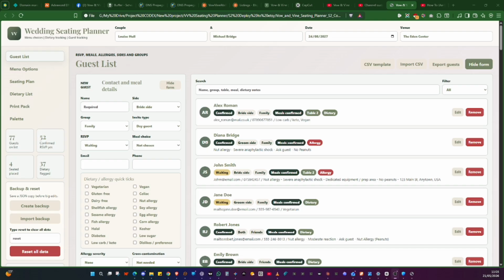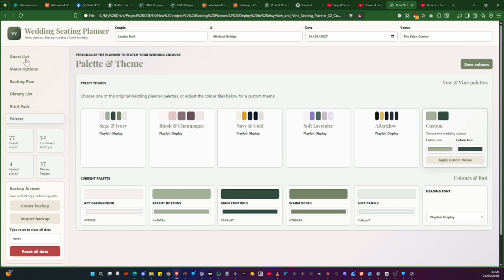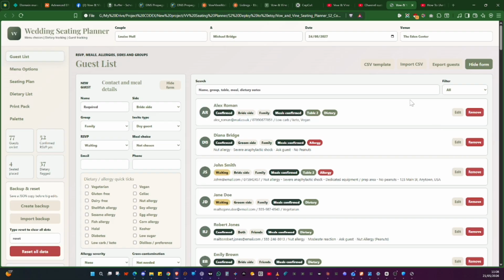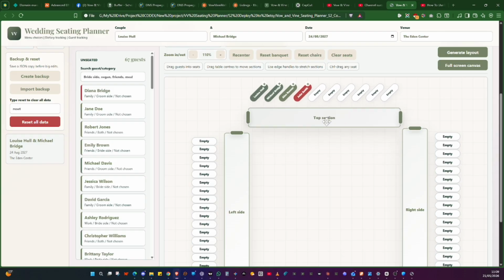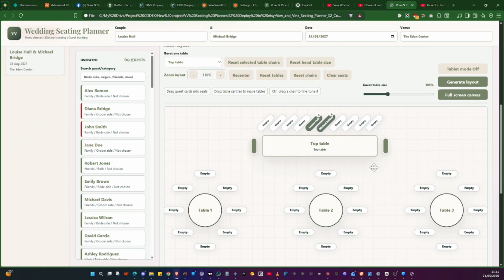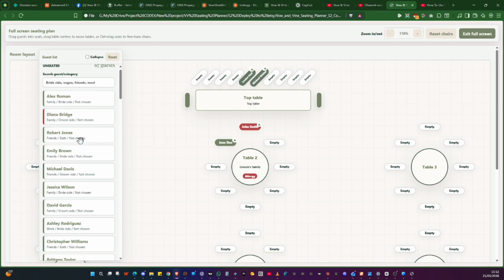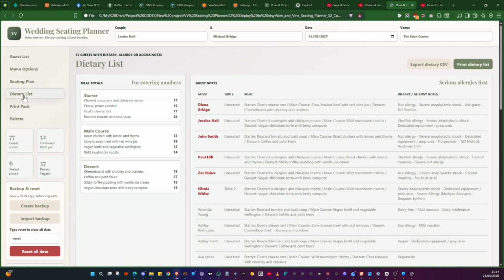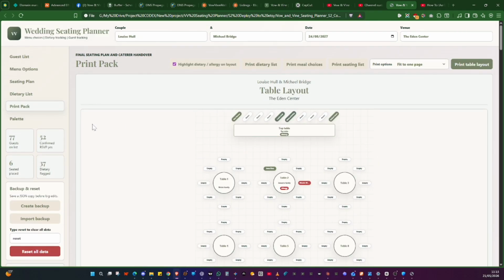Wedding Seating Planner Walk-Through | See How It Works Before You Buy | Vow & Vine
Struggling to figure out your wedding seating arrangement? In this video I walk
you through the Vow & Vine Wedding Seating Planner — a beautiful, easy-to-use
digital tool designed to take the stress out of one of the trickiest parts of
wedding planning.

✨ What you'll see in this video:
- How to set up your tables and guest list
- How to assign seats and manage dietary requirements
- How to make last-minute changes without the headache
- What the finished planner looks like — ready to share with your venue

Whether you're planning an intimate gathering or a big celebration, this planner
keeps everything in one place — guests, tables, diets, and all.

P.S. Yes, that's construction noise in the background — turns out our neighbours
were busy building their dream too. We promise the planner is quieter to use! 🔨😄